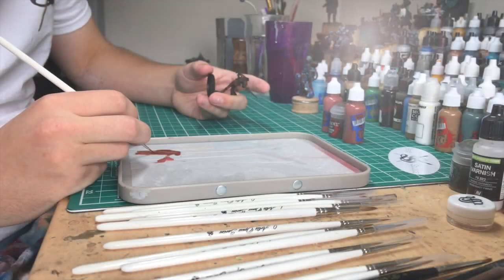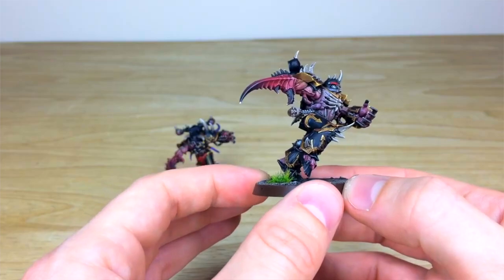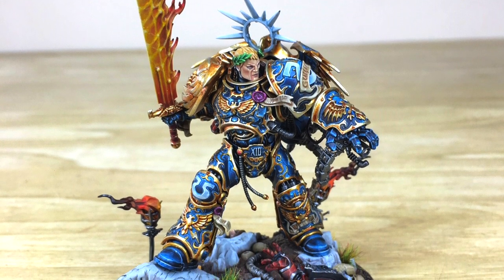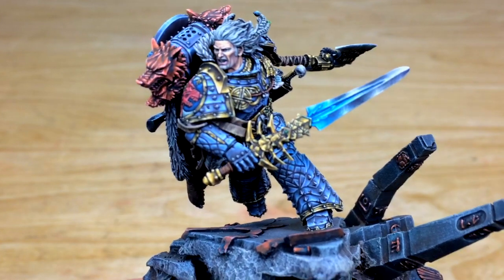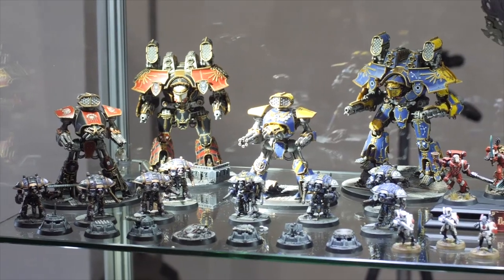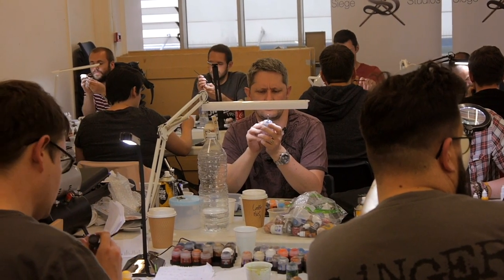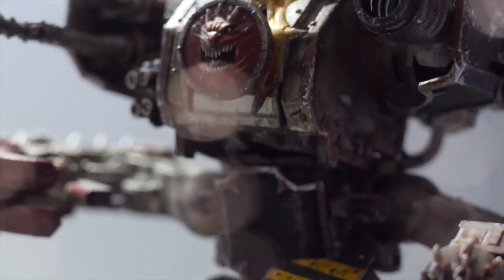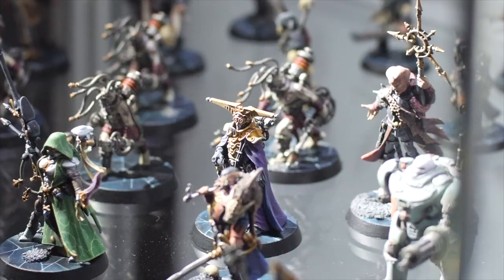Welcome to Siege Studios - Professional Miniature Painting - 2020 Channel Trailer